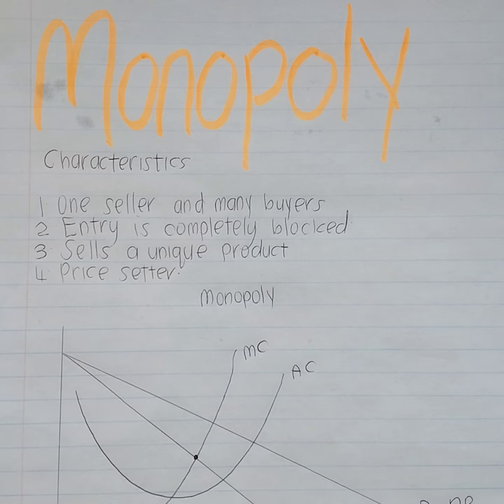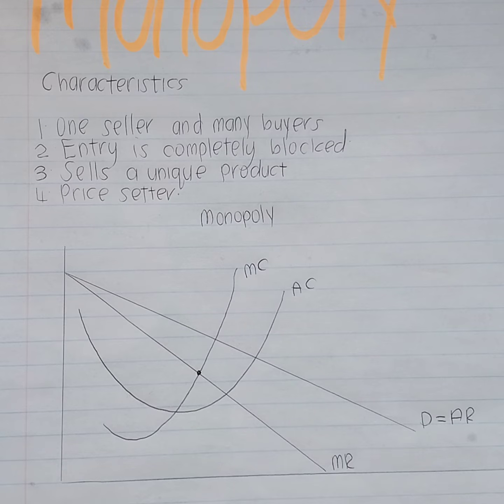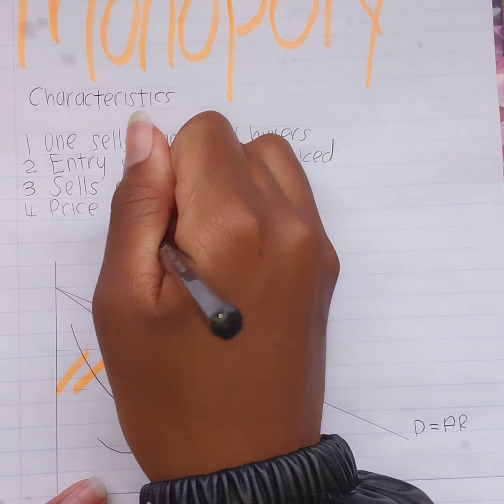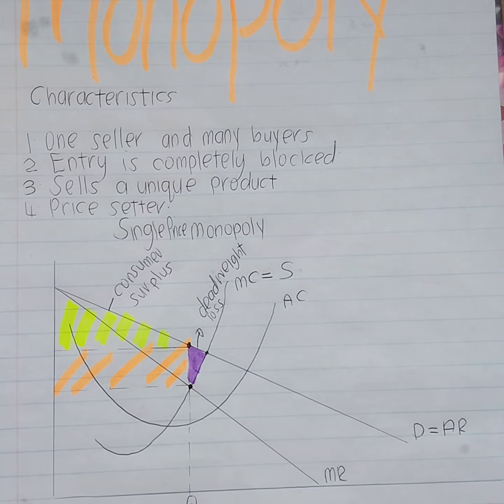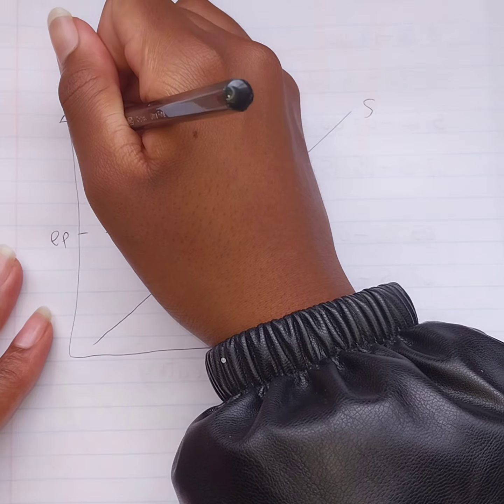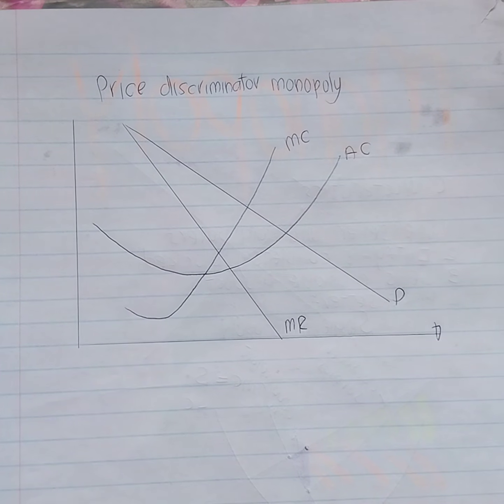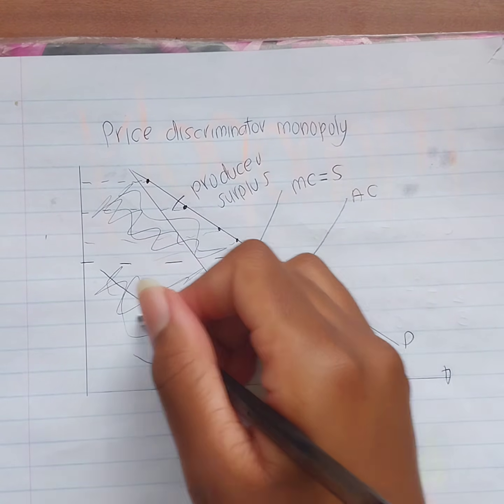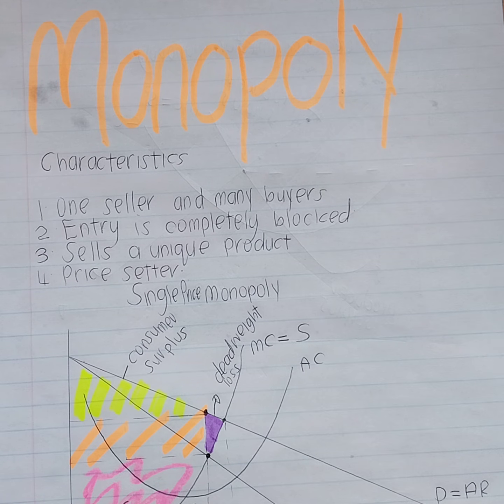Market Structure: Monopolies